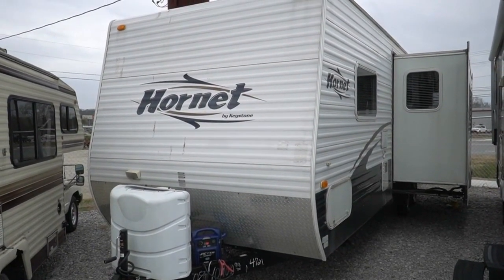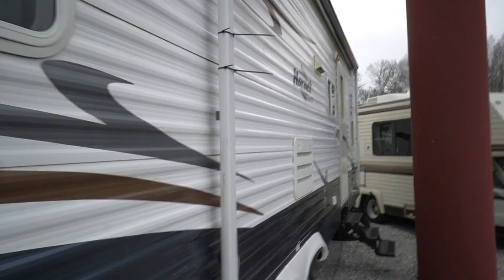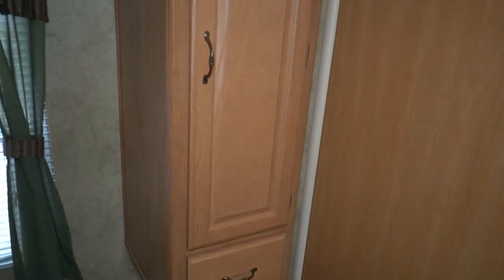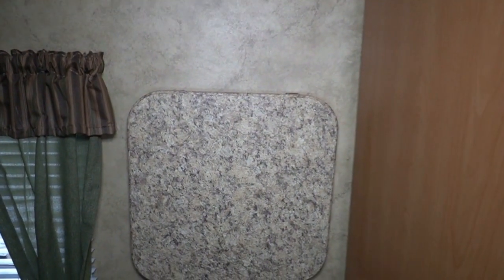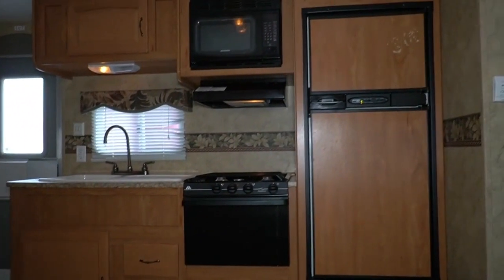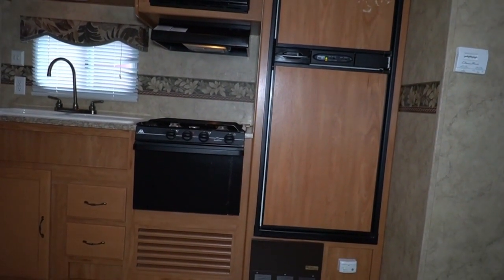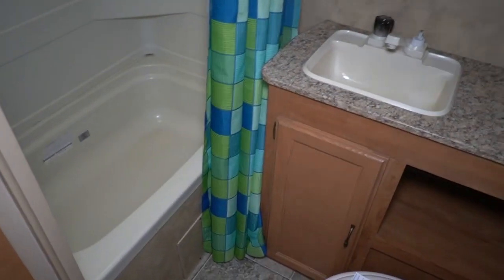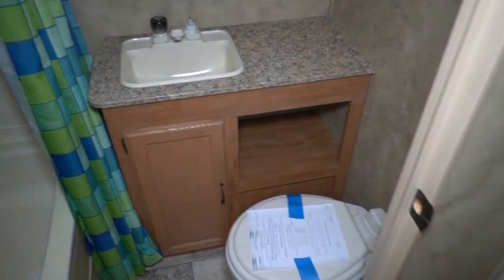SOLD! 2008 Keystone Hornet 28BHDS Travel Trailer, 2 Slides, 2 Bedrooms, 31ft. Warranty, Only $10,900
Year: 2008

Stock # 4721

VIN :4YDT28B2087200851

Make:  Keystone

Model : Hornet

Model Number : 28BHDS

Length :31 ft. total

Weight (UVW) :  7,048  pounds

Furnace : 1

Air Conditioners : 1

Slide Outs: 2

Table Type : Booth (Makes Bed)

Sofa Type: Sleeper Sofa

Master Bed Size: Queen

Water Heater : 6 Gal. Quick Recovery